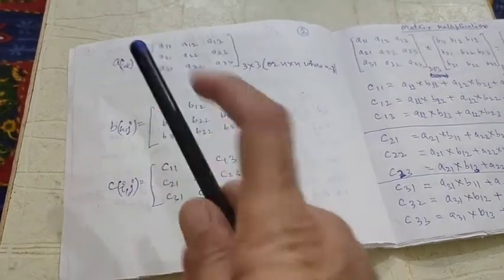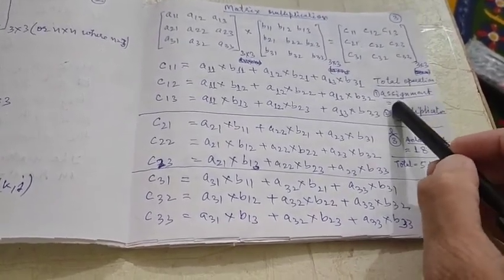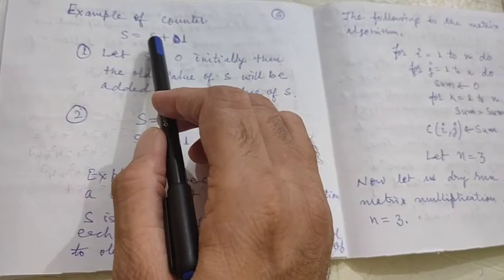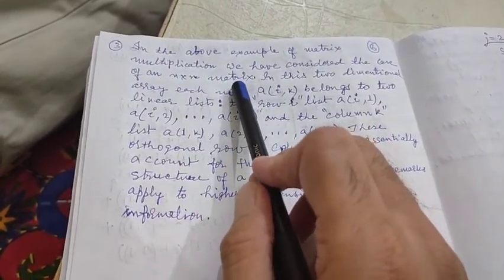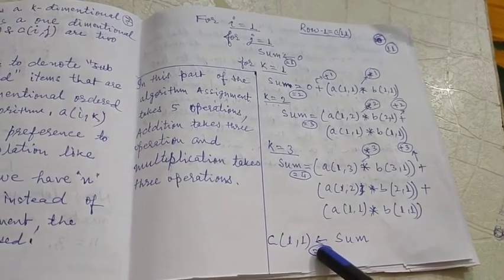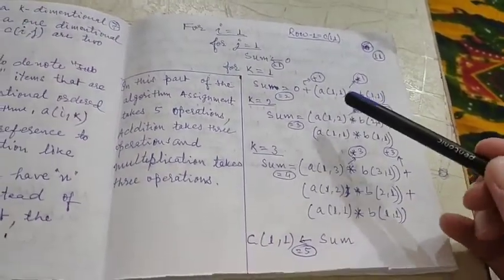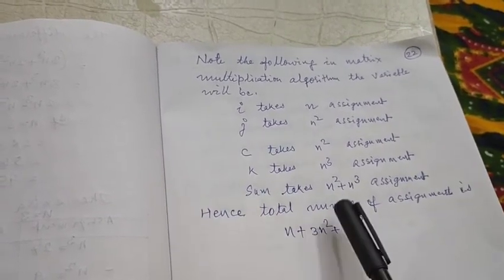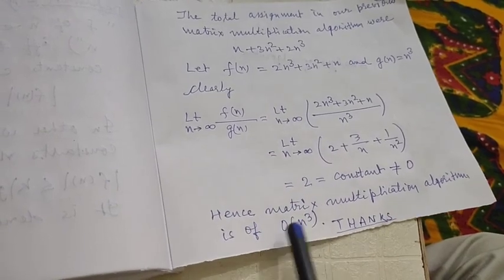Analysis of Matrix multiplication algorithm